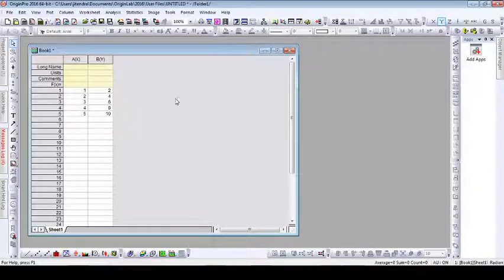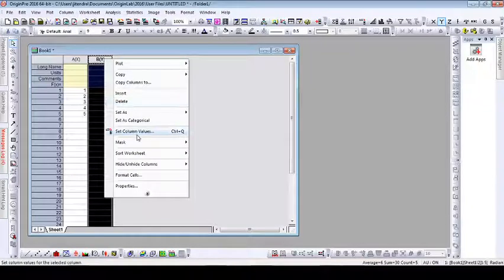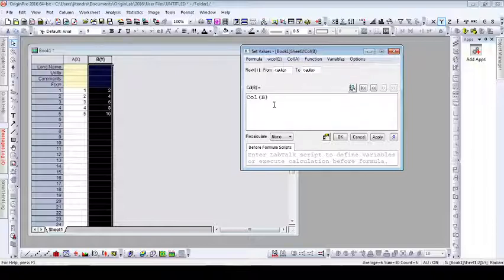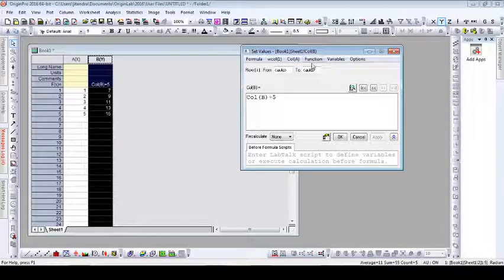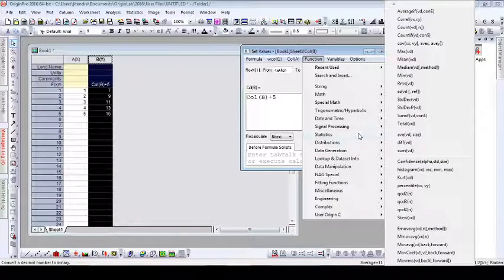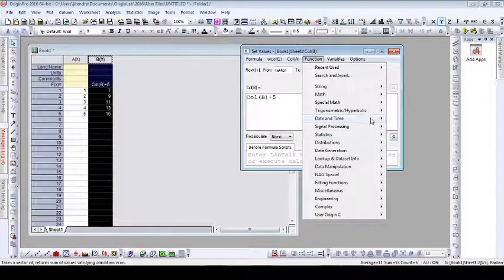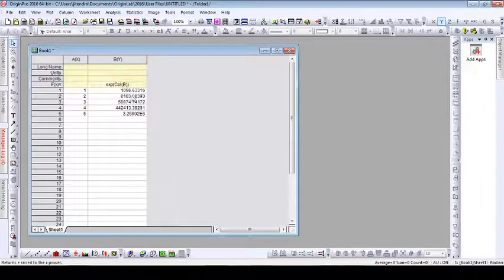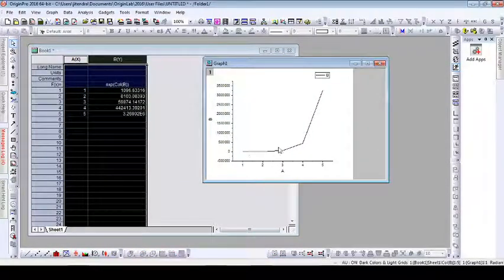Set Column Values: Modify Column Values in Origin